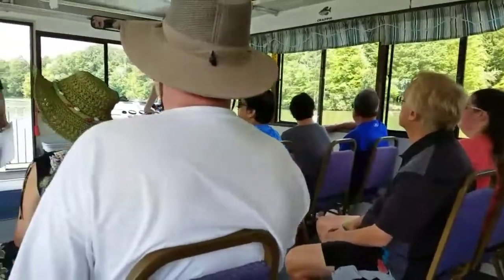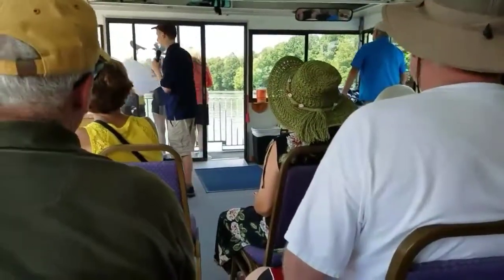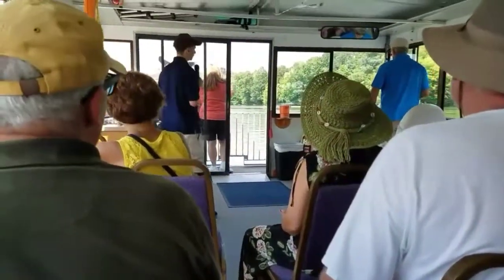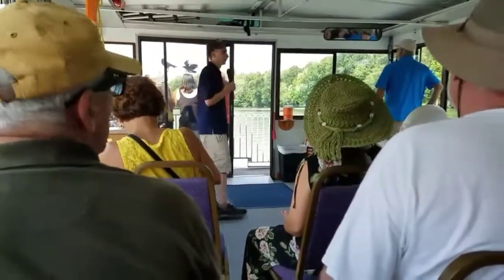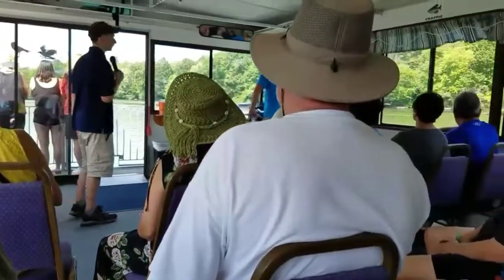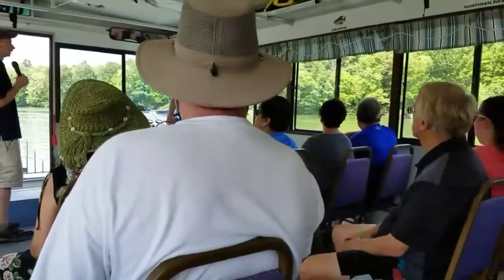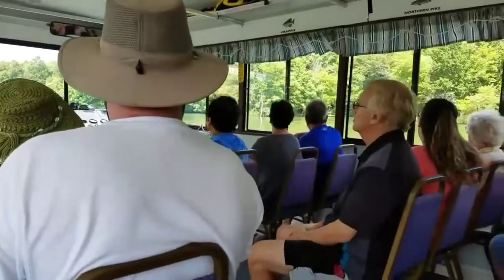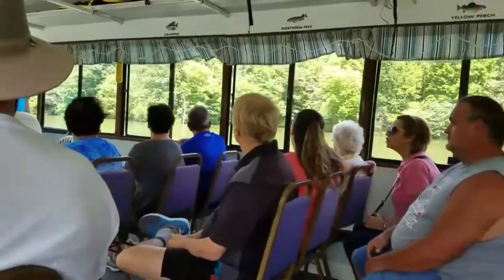Moraine Point 2018 Regatta Day Boat Ride